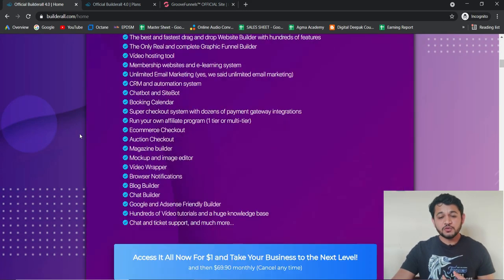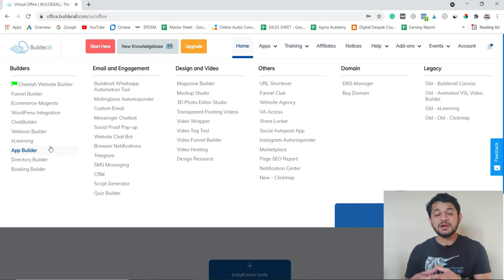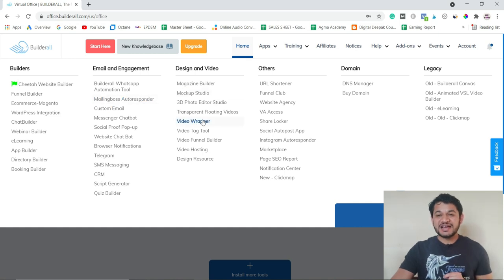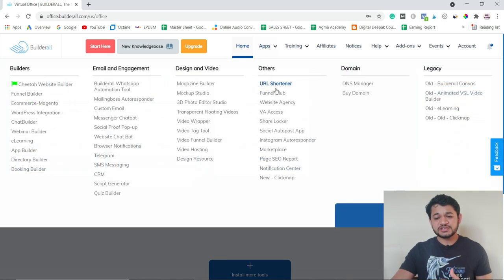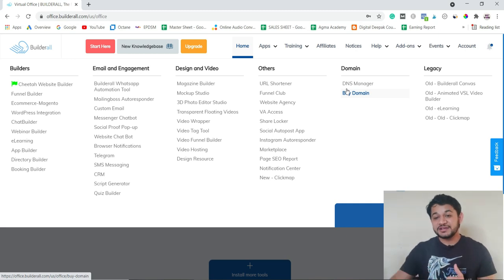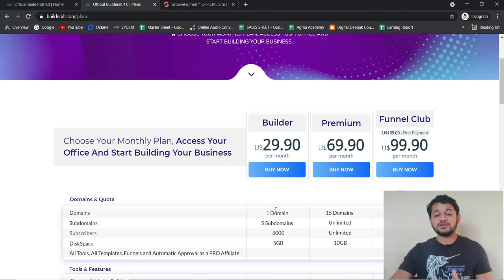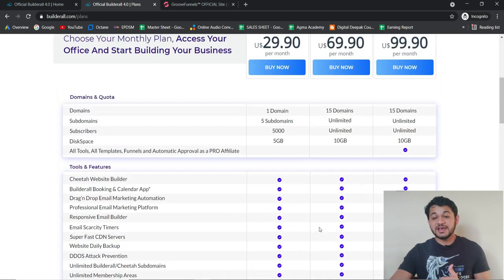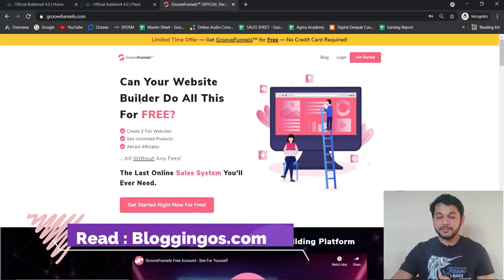BuilderAll 4.0 Tutorial and Pricing Plan | Get $70/month plan for just $1 Trial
What are BuilderAll and the current BuilderAll Pricing plan.BuilderAll complete tutorial on the number of applications and its latest plan.Which plan you should purchase and how to use BuilderAll?

💥 Best Recommended Tools 💥

Tweeter: @mrvyasidea
💥💥 Other Recommended Hostings 💥💥

💥💥 Best Recommended Themes 💥💥

💥💥 Best Page Builder 💥💥